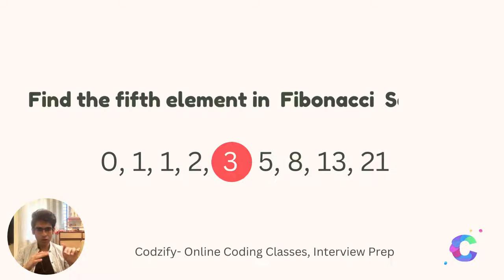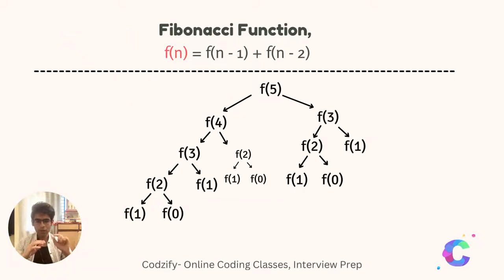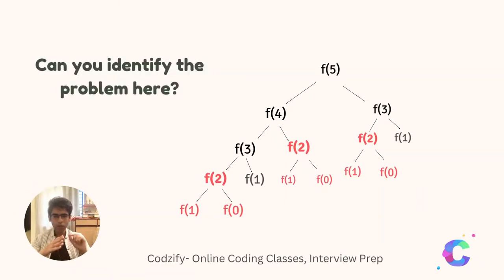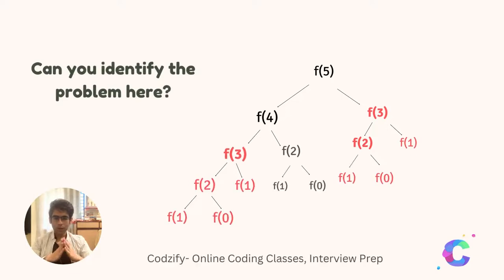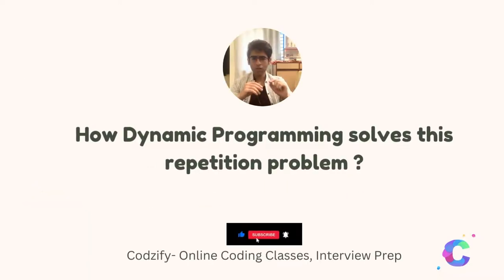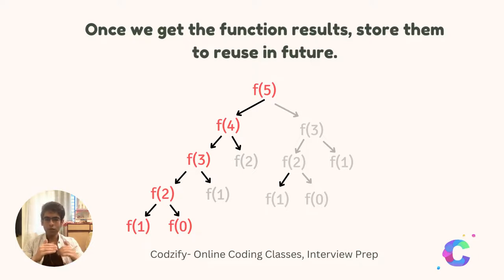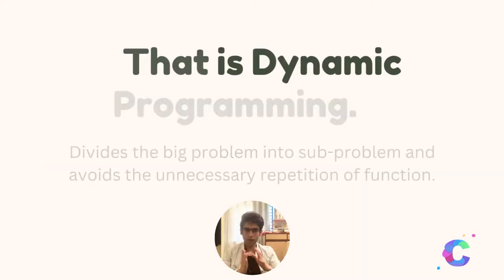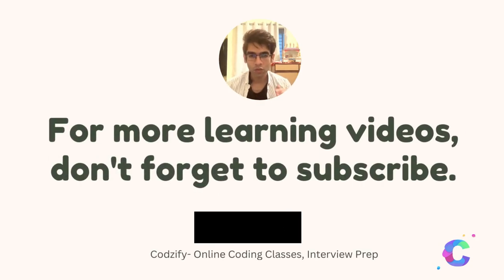Dynamic Programming | Data Structures and Algorithms | Codzify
► The Complete Flutter App Development Course
Build beautiful, fast, and native-quality apps with Flutter.

► Boost your interview success with our free Mock tests at Codzify.com. Get ready to shine and land that dream job!

► SEMRUSH
Try this premium SEO Tool for Free

► Gadgets Deals
1) Best Smartwatch for Men in India (2024)

2) 7 Best Phones under 30000 in India (2024): Pricing, Features & Deals

3) 5 Best Laptops for Coding and Programming in India (2024)

4) Unmissable deals on Samsung monitors - Top 4 picks for you! Grab yours now!

7) Top 10 Best Earbuds Under 2000 in India - Affordable Audio Delights

8) Discover the 11 Best 5G Phones Under 25000 for Next-Gen Connectivity

9) 7 Best Tablets under 30000 in 2024: Pricing, Features & Amazon Deals

10) 10 Best Smartwatch under 5000 in India (2024)

11) Best 43-Inch Smart TVs Under Rs.15,000 in India

Answered all your queries:
Dynamic Programming
DSA course
Data Structures and Algorithms
Codzify
dsa in java
dsa in java full course
dsa interview questions and answers
data structures b.tech 2nd year
data structures in telugu
data structures and algorithms in tamil
data structure important questions
data structure interview questions and answers
data structures and algorithms interview questions
data structure in tamil
data structure b tech 3rd sem unit 1
data structure viva questions
data structures and algorithms in javascript
data structures and algorithms in java full course
data structures and algorithms using java
data structures and algorithms for placements
data structures and algorithms in java telugu